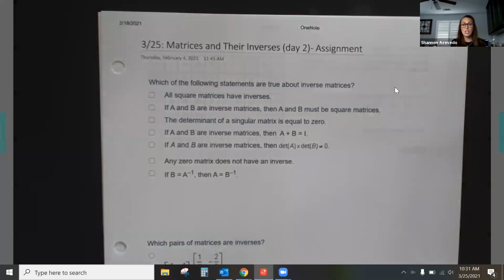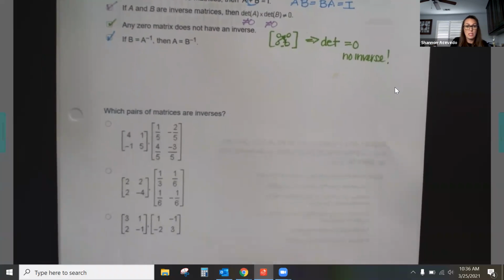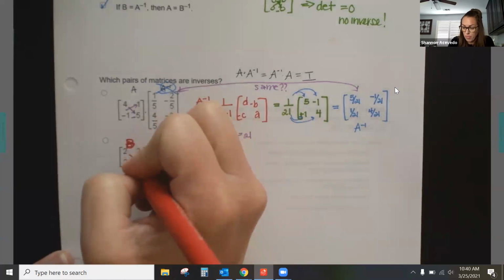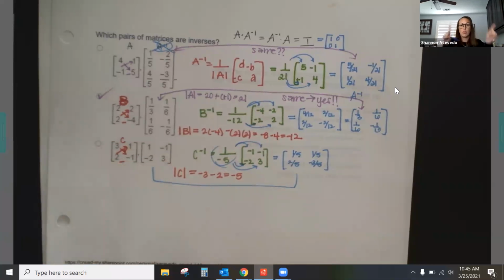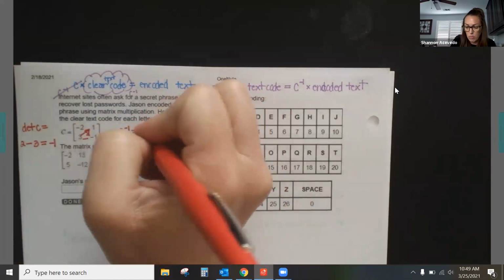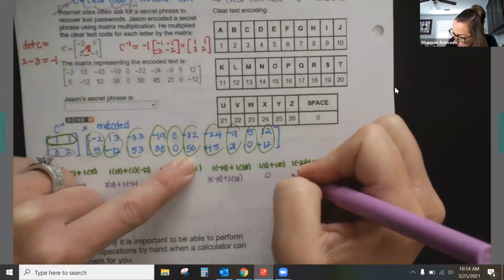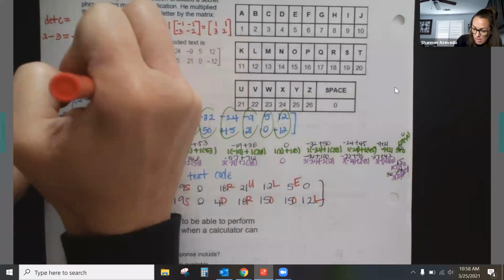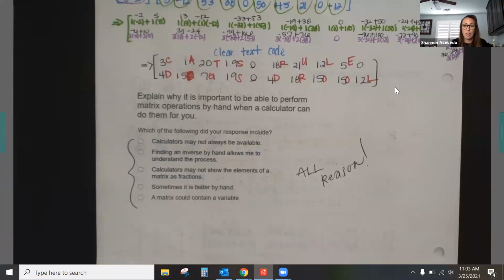3/25: Matrices and Their Inverses (day 2)